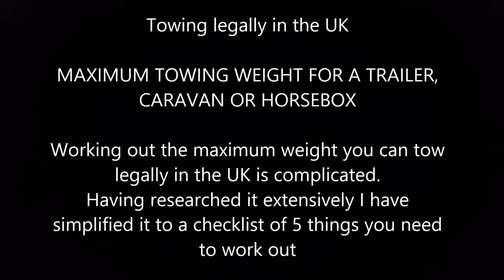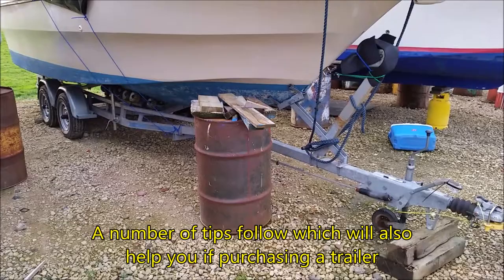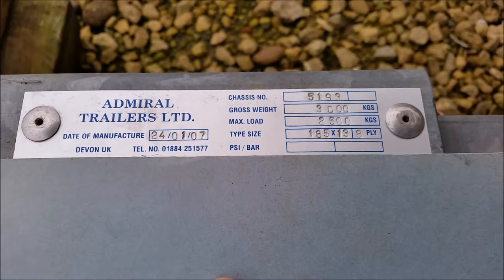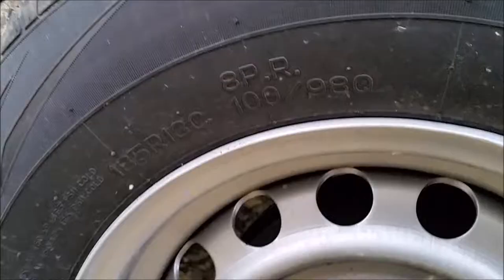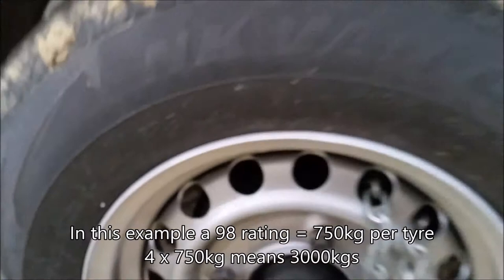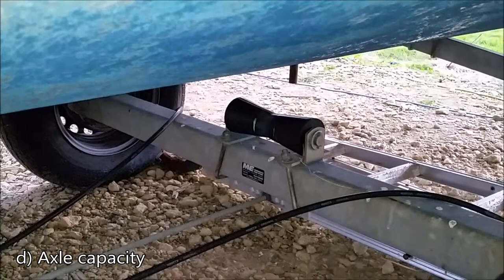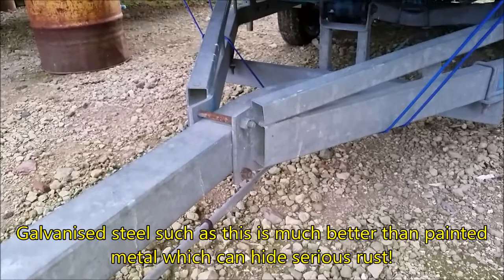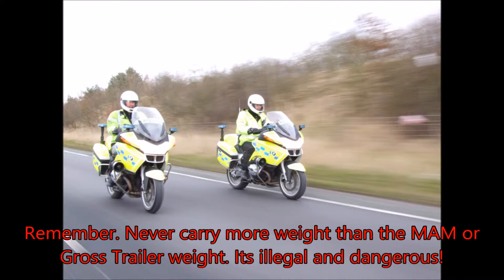Busy with Fizzy Towing Special Episode 9(2) - Max. trailer weights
Part 2 of 5 - Maximum trailer weights

This series of videos explains everything you need to know to tow legally in the UK including maximum weights and UK Law requirements. As well as boat trailers the videos equally apply to any other trailer including caravans and horseboxes. I've thoroughly researched the subject using information from the DVLA, VOSA and Traffic Police Officers.
Some of the information included will also assist you when purchasing a trailer.

Constructive comments welcome,

Thanks